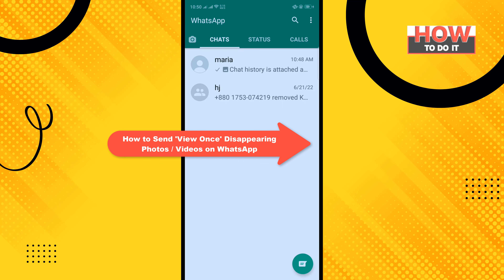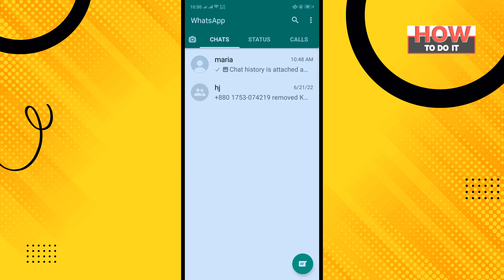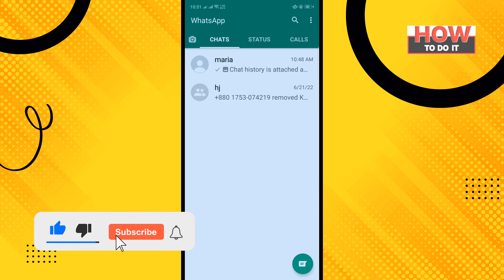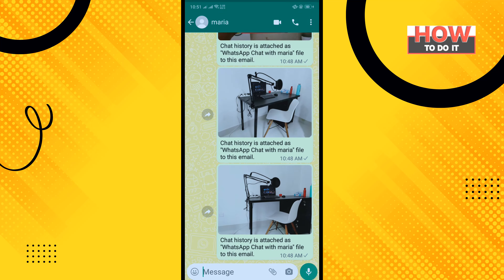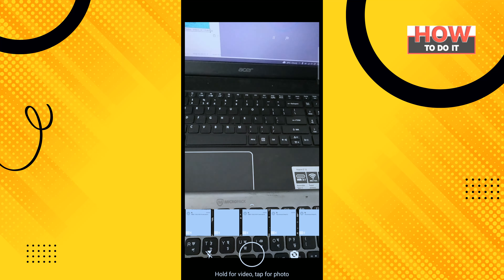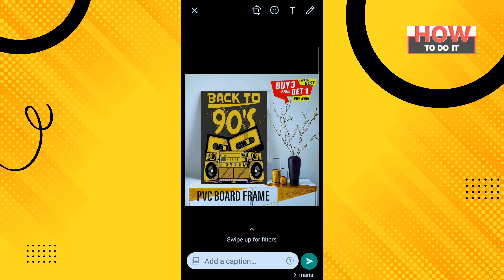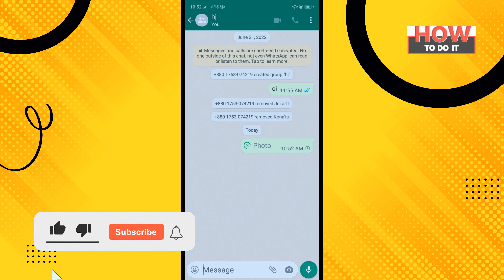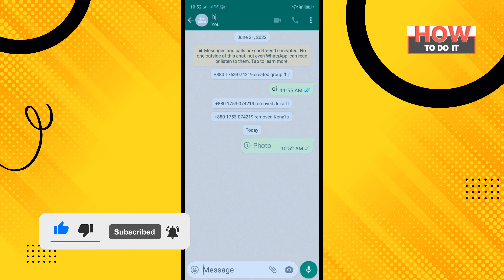How to Send View Once Disappearing Photos and Videos on WhatsApp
Step 1: Open WhatsApp and tap on the attachment icon.
Step 2: Then, go to Gallery and select the photo or video you want to send to your contact.
Step 3: After selecting it, you will see a clock-like icon in the 'Add a caption' bar, just tap on it to enable the View Once feature.